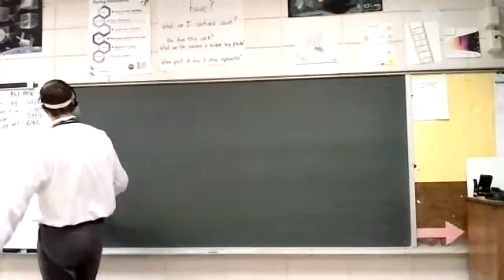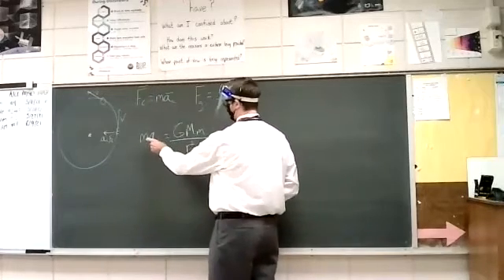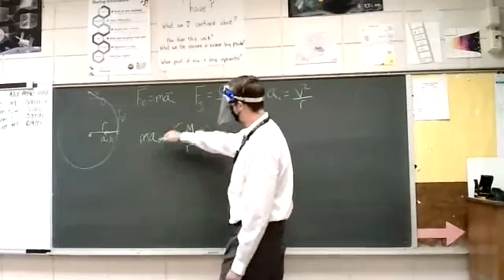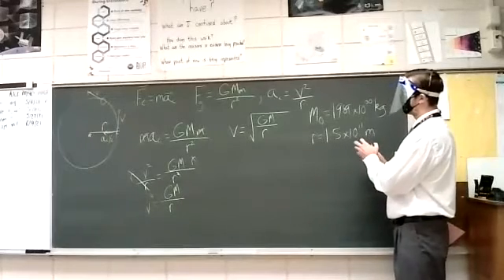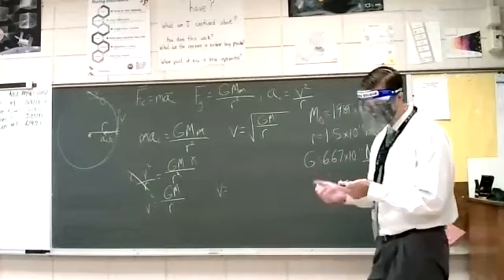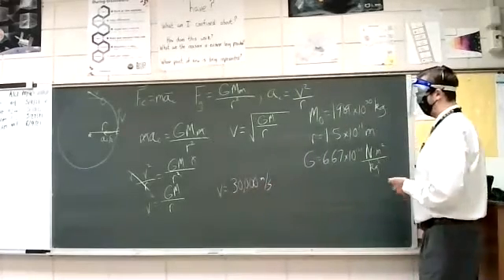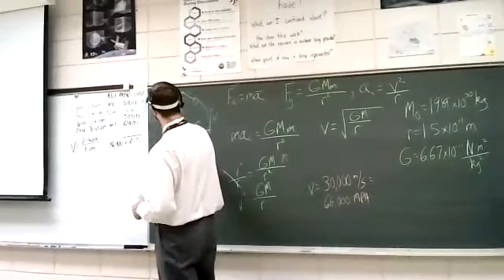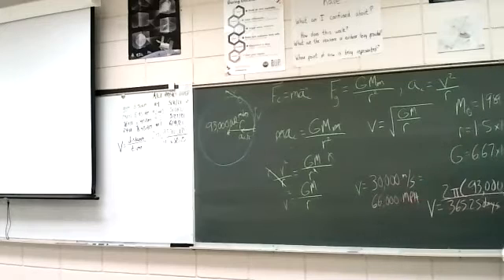Speed of planet Earth